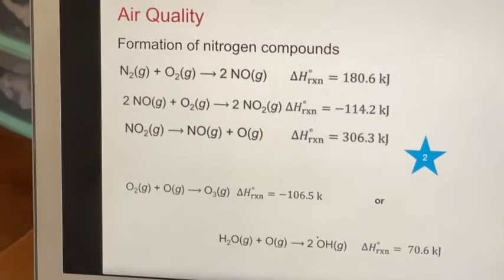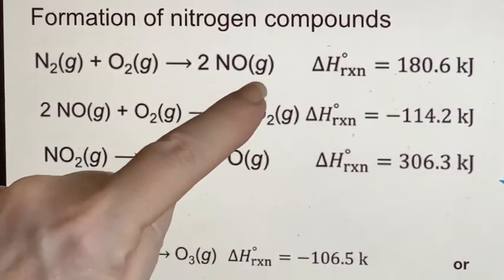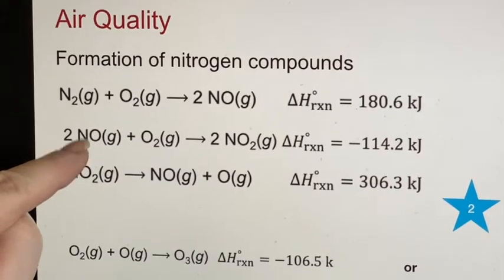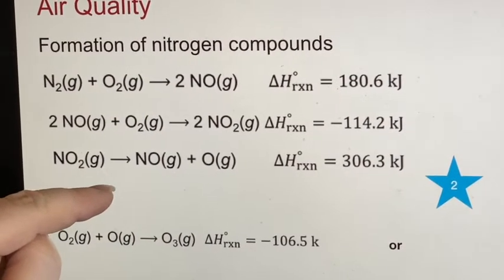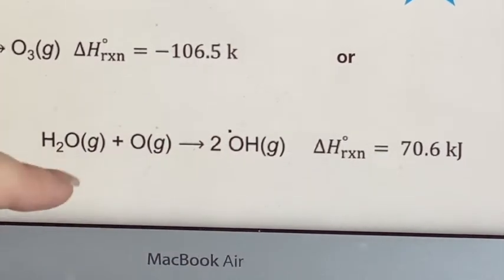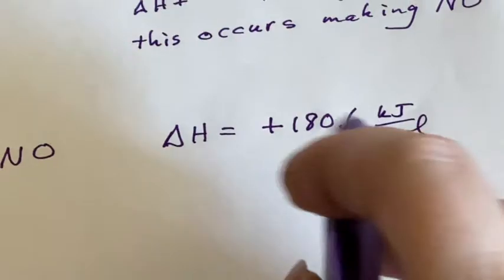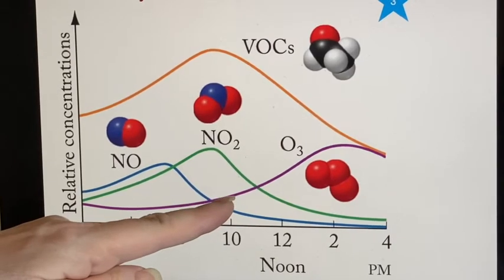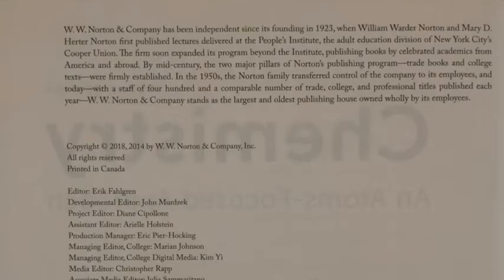UC Merced - LAIR CHEM10 - Chapter 13: Kinetics - Air Quality Application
Part 2 discusses in detail an application to kinetics– air quality. Examining how values for delta S, delta H, and delta G all play a role in processes, and how temperature or energy from sunlight can cause reactions to also occur. A graph of a cascade of processes from commuter traffic resulting in ozone is shown.